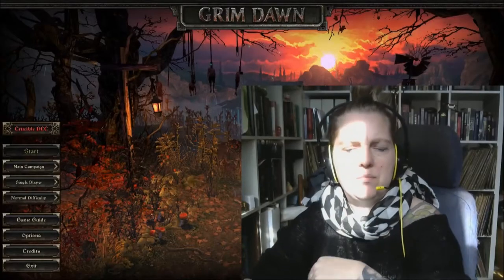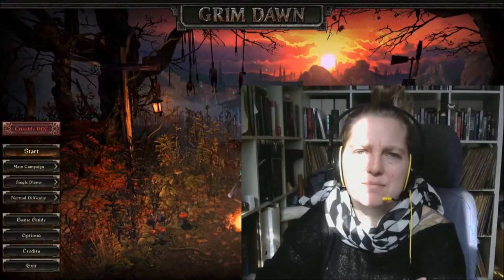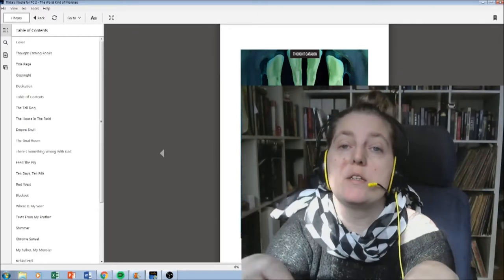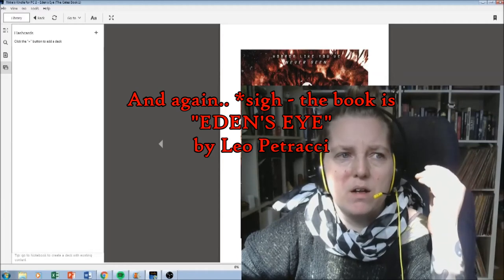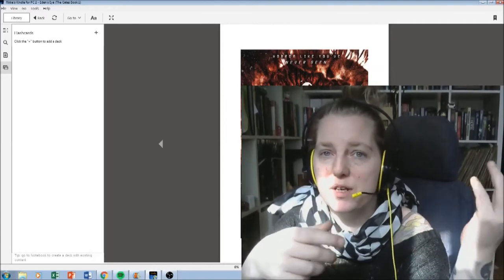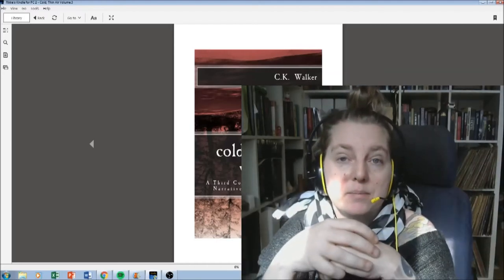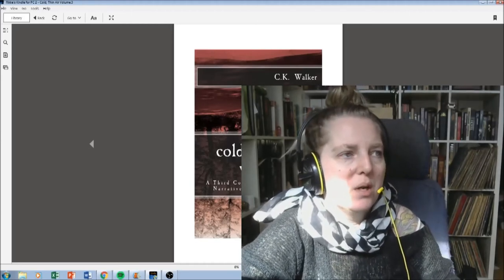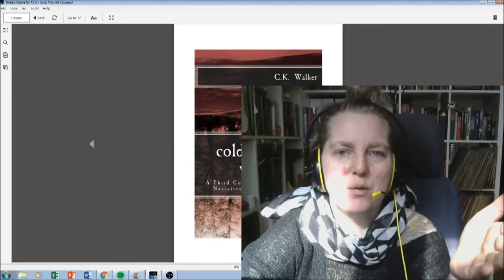Why I have not been around, and other stuff.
THE WORST KIND OF MONSTERS @AMAZON